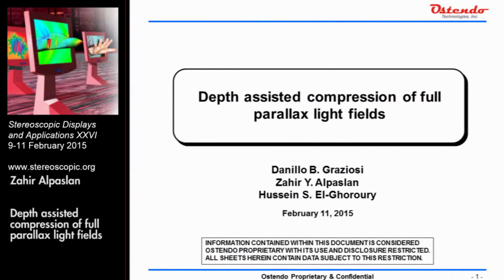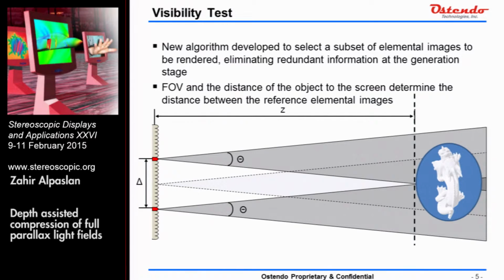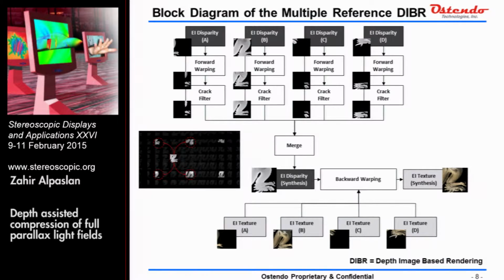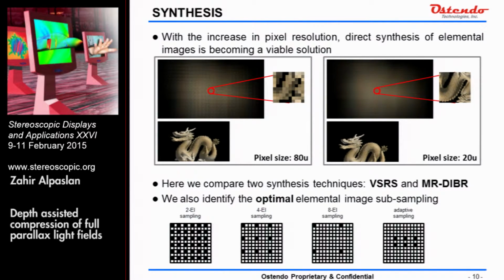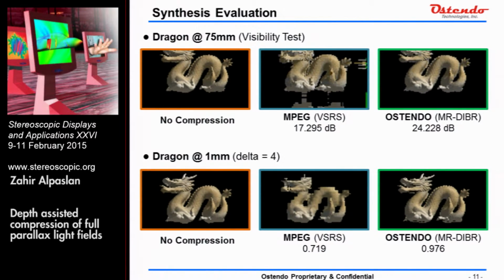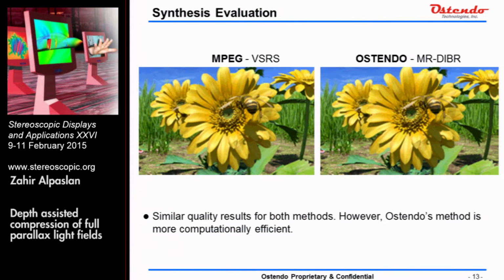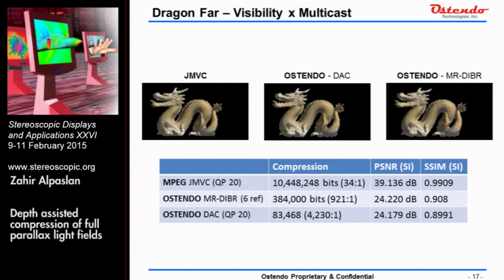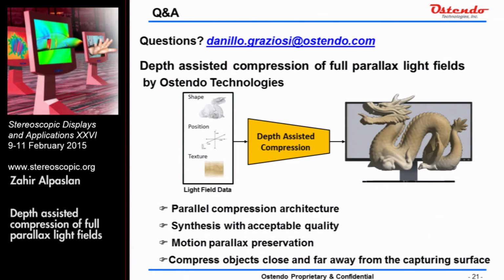SD&A 2015: Depth assisted compression of full parallax light fields [9391-29]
Depth assisted compression of full parallax light fields
Danillo B. Graziosi ; Zahir Y. Alpaslan ; Hussein S. El-Ghoroury

Proc. SPIE 9391, Stereoscopic Displays and Applications XXVI, 93910Y (March 17, 2015); doi:10.1117/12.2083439

Full parallax light field displays require high pixel density and huge amounts of data. Compression is a necessary tool used by 3D display systems to cope with the high bandwidth requirements. One of the formats adopted by MPEG for 3D video coding standards is the use of multiple views with associated depth maps. Depth maps enable the coding of a reduced number of views, and are used by compression and synthesis software to reconstruct the light field. However, most of the developed coding and synthesis tools target linearly arranged cameras with small baselines. Here we propose to use the 3D video coding format for full parallax light field coding. We introduce a view selection method inspired by plenoptic sampling followed by transform-based view coding and view synthesis prediction to code residual views. We determine the minimal requirements for view sub-sampling and present the rate-distortion performance of our proposal. We also compare our method with established video compression techniques, such as H.264/AVC, H.264/MVC, and the new 3D video coding algorithm, 3DV-ATM. Our results show that our method not only has an improved rate-distortion performance, it also preserves the structure of the perceived light fields better. © (2015) COPYRIGHT Society of Photo-Optical Instrumentation Engineers (SPIE).